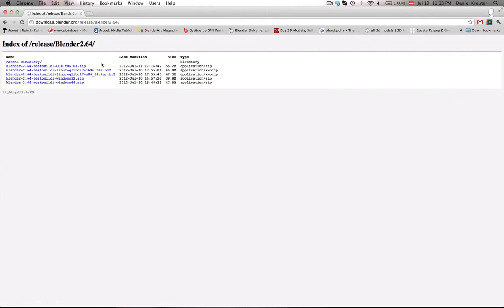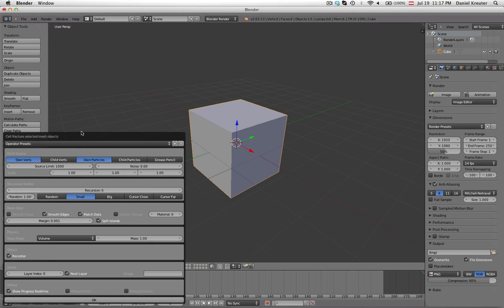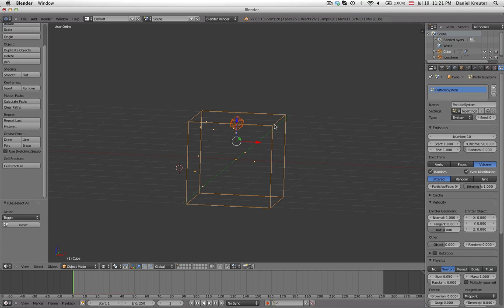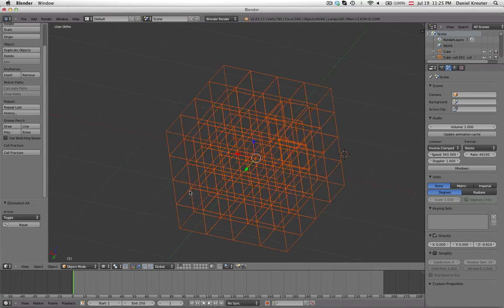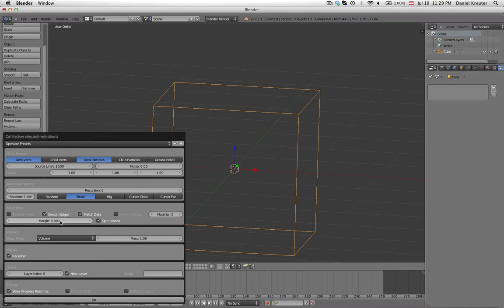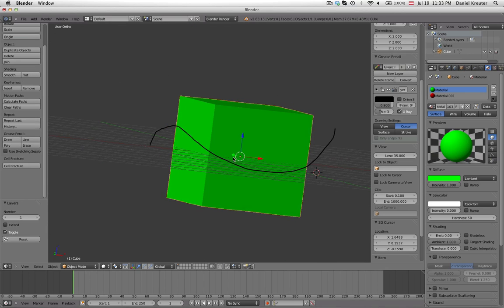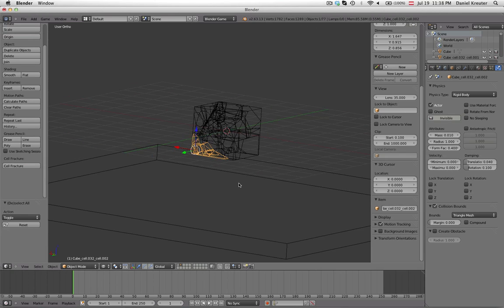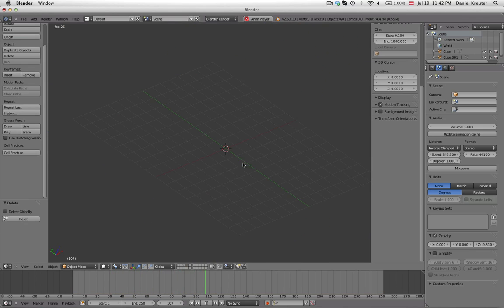Blender 2.64 Tutorial - Cell Fracturing Part 1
This is a long video tutorial about the new voronoi cell fracturing tools in the new Blender 2.64 test build.

This video contains:
1) Information about how to activate the features
2) A demonstration of what it can do
3) An explanation about almost every single value
4) Experimental examples of what this tool can be used for

I hope you'll enjoy watching this video